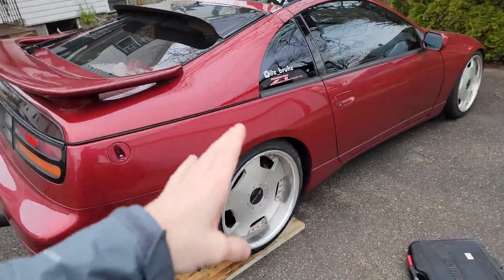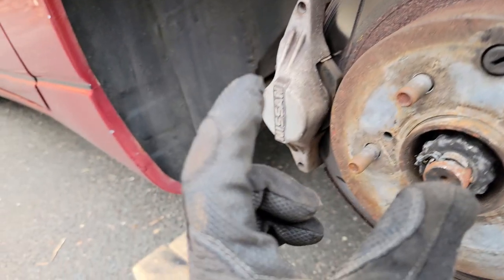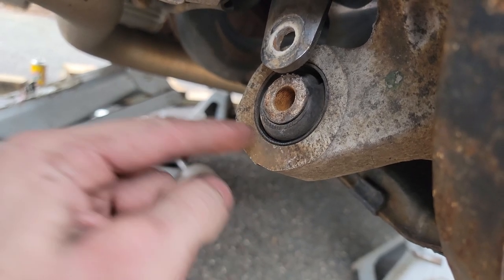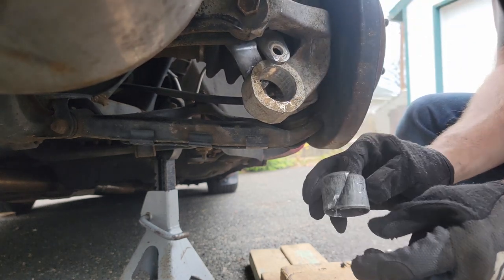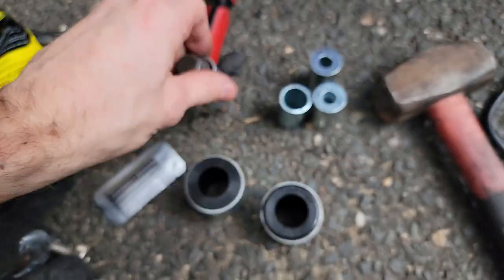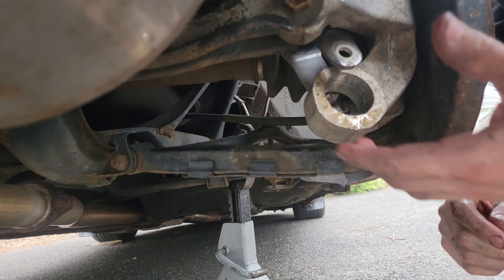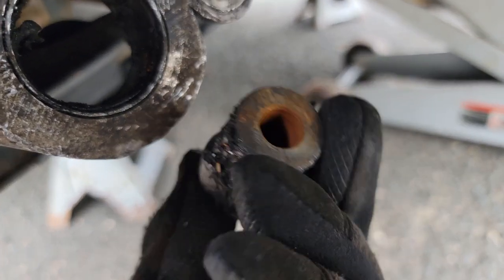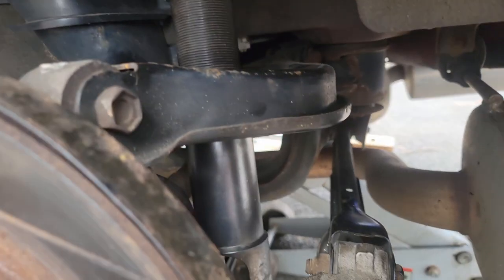Whiteline Rear Lower Shock Bushing Removal/ Install on A Nissan 300zx!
I install Whiteline's Rear Lower Shock Bushings on my 1992 Nissan 300zx. I was hearing some noises in my rear end so I decided to take a look and I noticed my 30 year old bushings were dry rotted and blown. So here is a full how to/ diy on how to replace these, Enjoy!